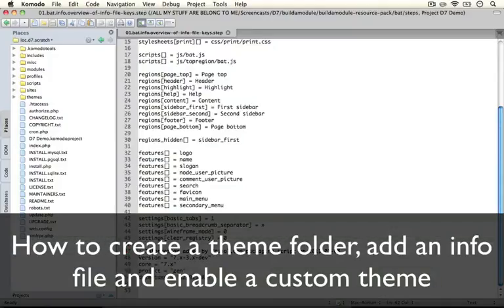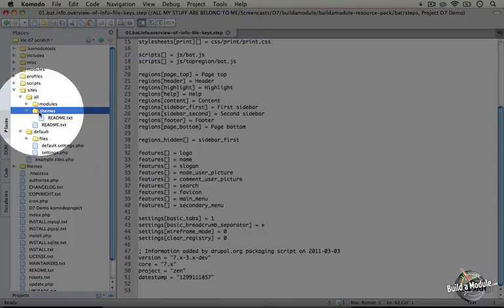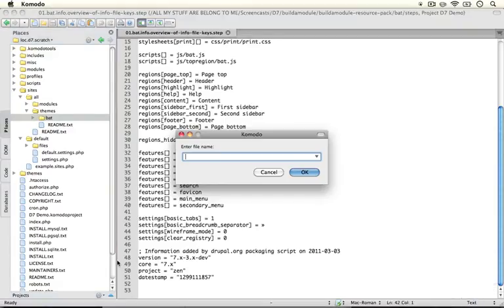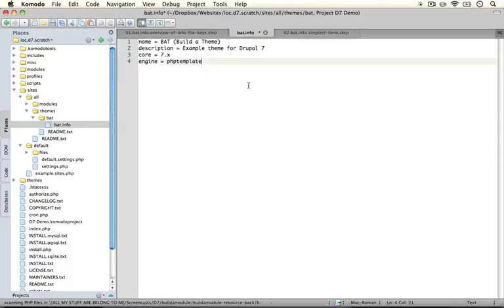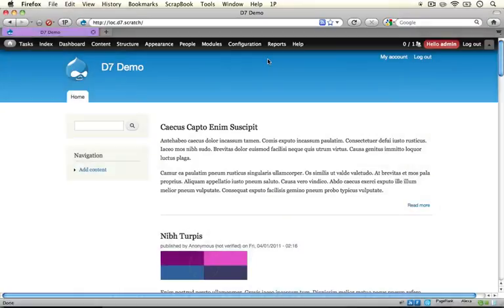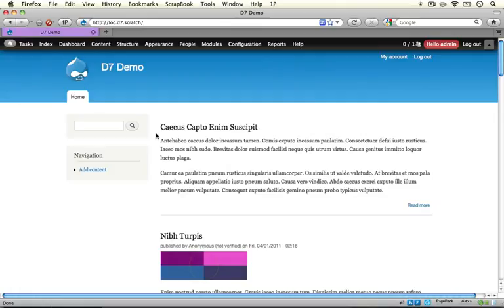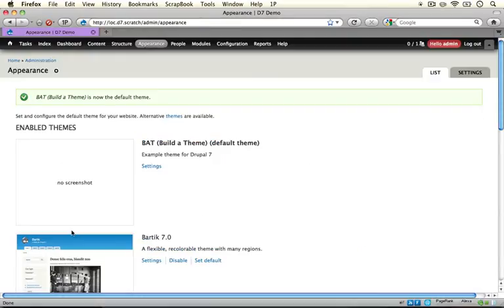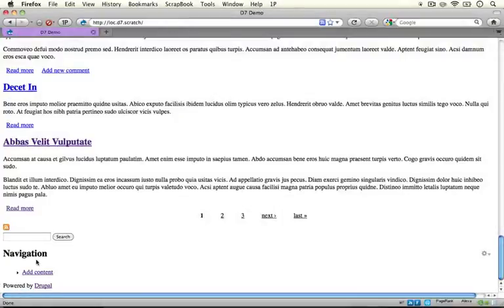How to Build and Modify a Drupal Theme or Sub 09